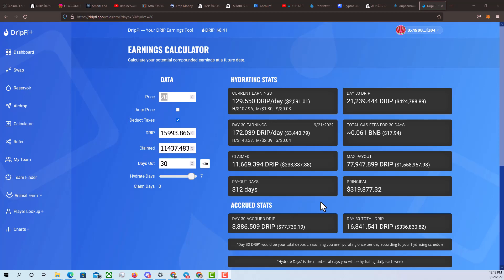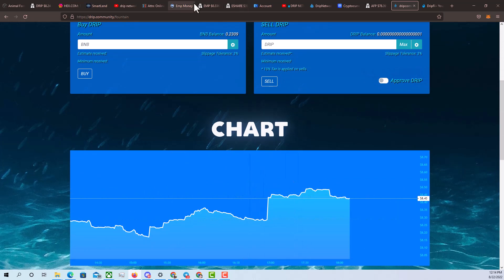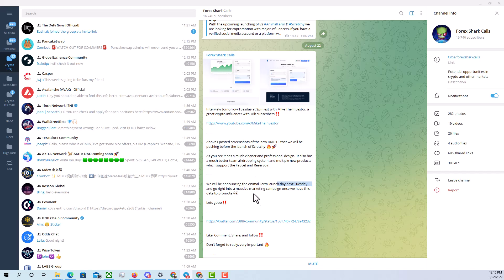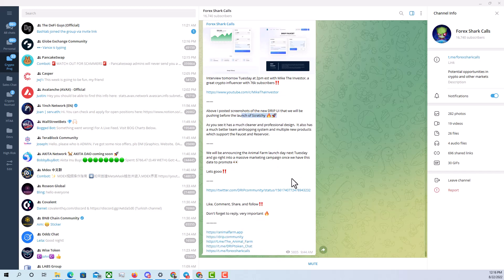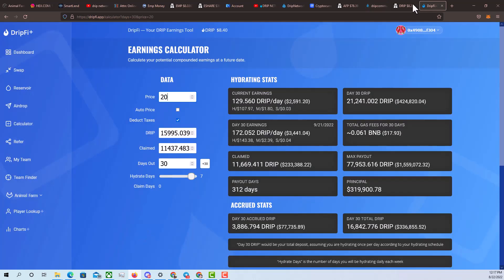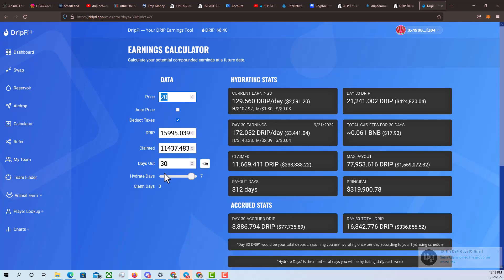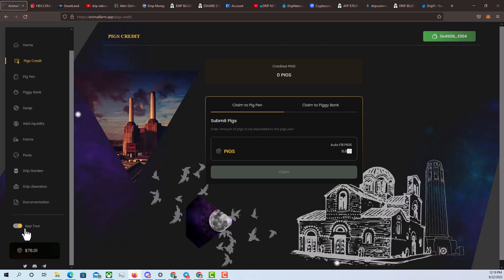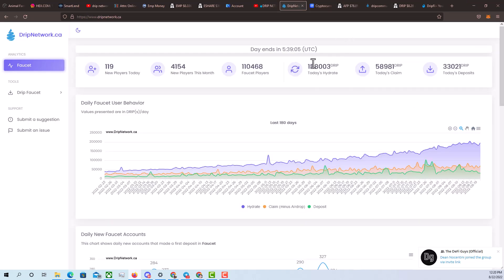BREAKING NEWS For Drip Network | Launch Day Announcement!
Passive Income WIth Drip Network | Launch Day Announcement!

Buddy ID: 0x49083521f5cf9fFEd01A76E4C9BfE13277F6f304

drip network,drip network price,drip network news,animal farm,yield farming,cryptocurrency,crypto,defi,joshua elder,defi guys,forex shark